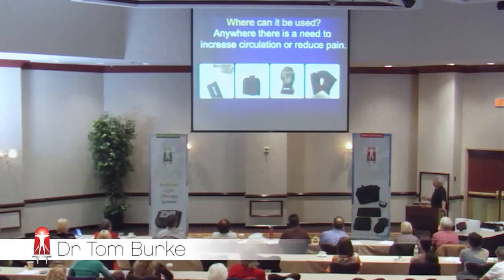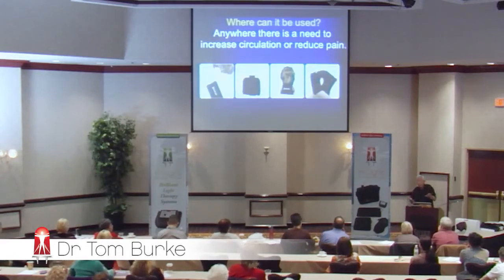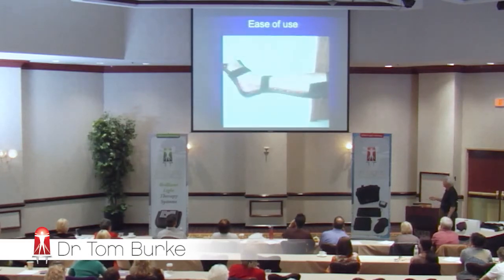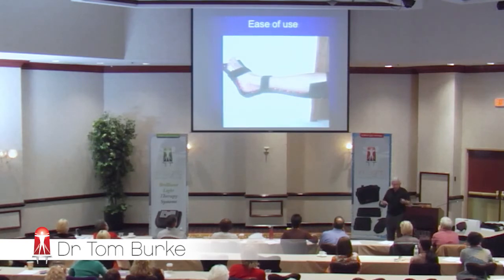Dr Thomas Burke on Managing Pain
Dr. Thomas Burke describes how the In Light Wellness Systems pads can help reduce different types of pain in nearly any part of the body. He explains how progressive improvement is possible.